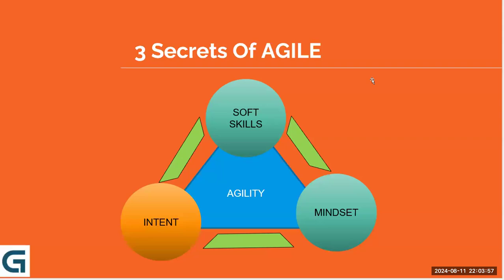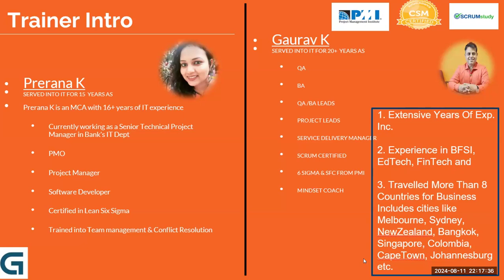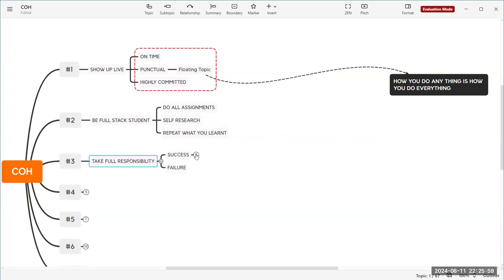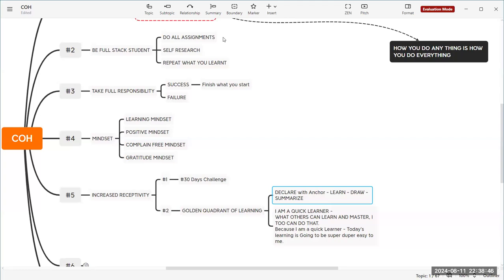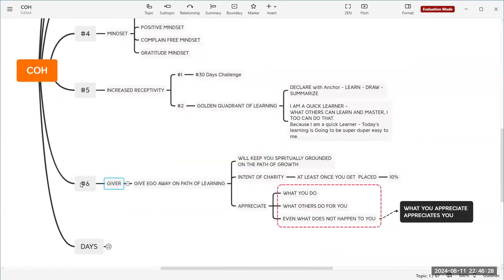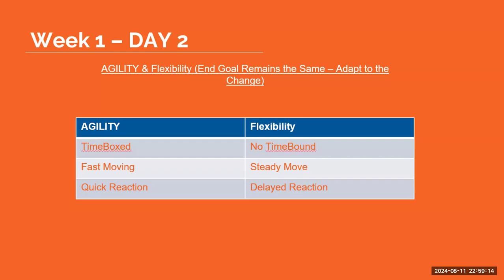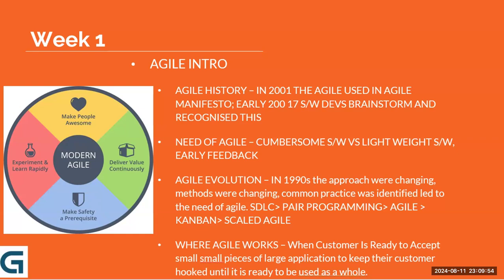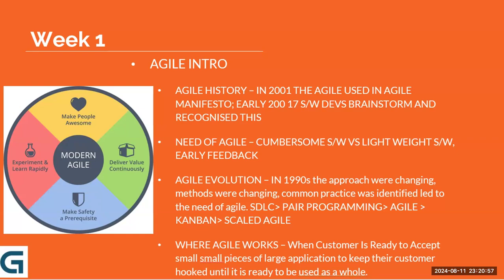BCH 19 Day 1 AGILE/SCRUM/BA DAY 1-WEEK 1- CHAP 1 of AGILE, 11th Aug 2024, Sun, 10PM EST